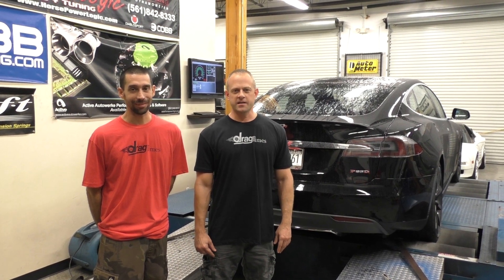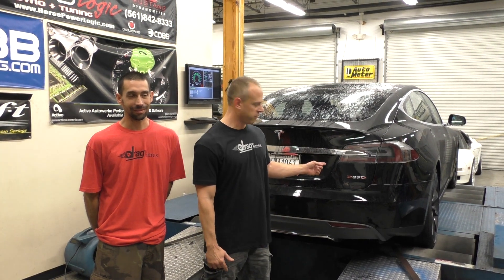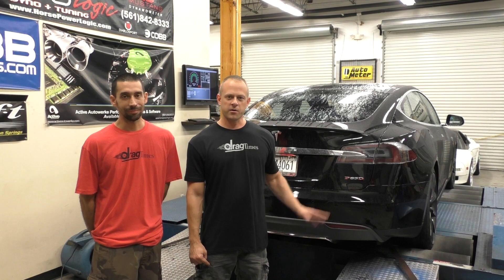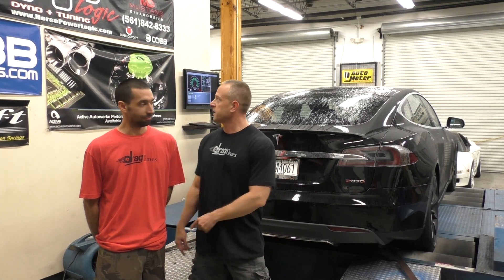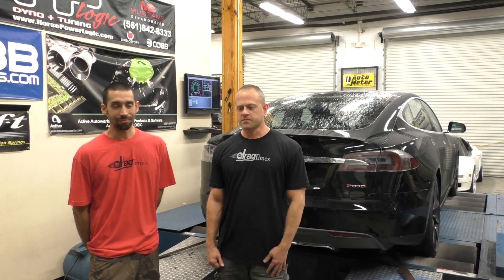Tesla P85D Shocks the Dyno with 864 ft-lbs of torque to the wheels